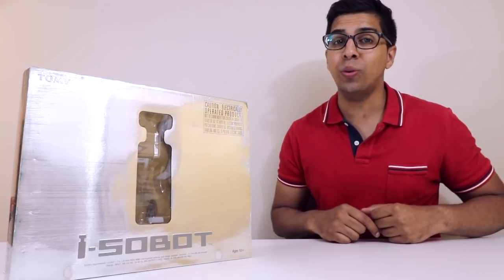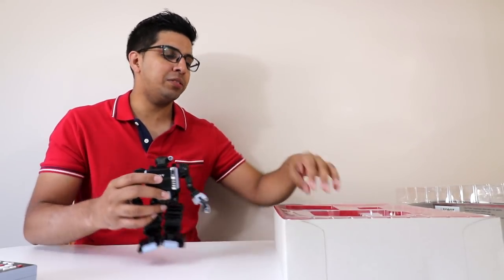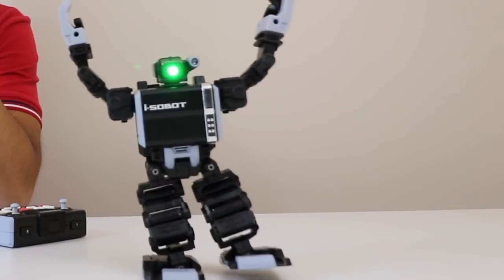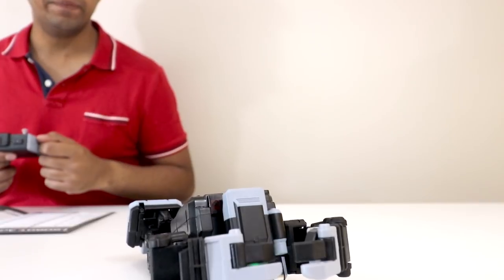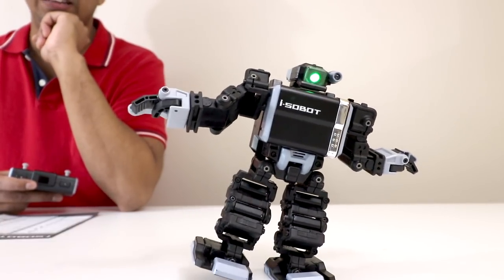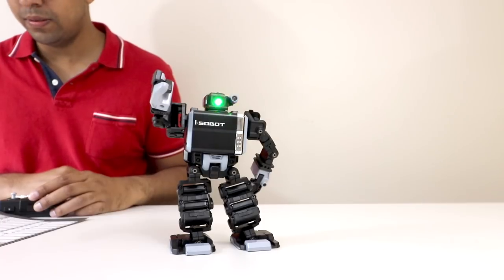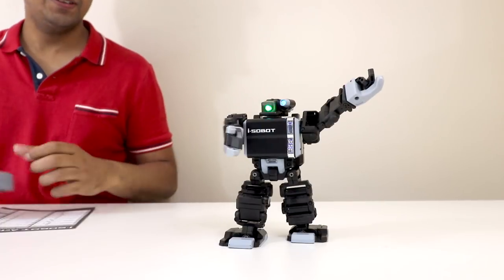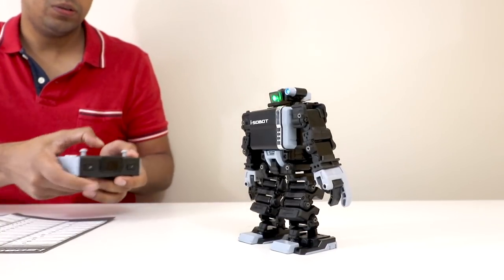Unboxing & Let's Play - I-SOBOT - WORLD'S SMALLEST Humanoid Robot! - Review Toy like Cozmo!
Today we play with the WORLDS SMALLEST Humanoid Robot! This $599.99 little guy can sing, dance, even act! With 17 servos, built in microphone, a wide range of motions, its truly an unique robot!

Product description
It walks. It talks. It kicks. It turns. It does the splits, karate, the Hula, even plays air guitar| The whole family will be enthralled by the humanoid antics of this little powerhouse of a robot. Only 6" high, it?s ready to go right out of the box with four easy operating modes: factory-programmed actions; user programming; the full-function remote control; or voice commands. With 17 custom servo-motors, 19 integrated circuit chips, a built-in gyro sensor, voice command recognition, and a repertoire of over 200 words, phrases, and sounds, this robot just might replace us all| Includes fully assembled robot, LCD remote control, rechargeable batteries and charger for robot, and hex wrench. Remote requires 4 "AAA" batteries, not included.

The i-SOBOT is fully functional and features 17 custom designed actuators and gyro-sensor that allow it to keep balance and freely move joints for impressive performance, vivid movement, and incredible flexibility. Robot includes speaking vocabulary of over 200 words and phrases and more than 200 pre-programmed movements. It's designed to follow up to 10 voice commands and is ready to go right out of the box!